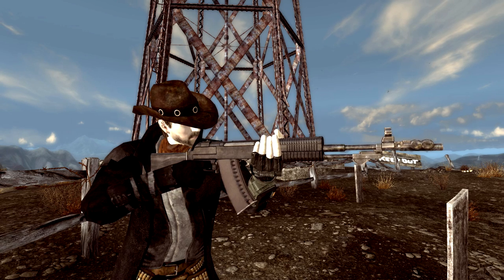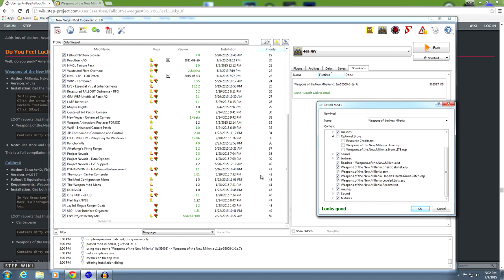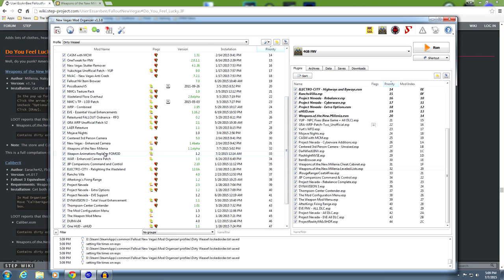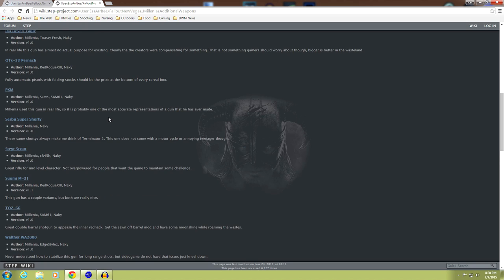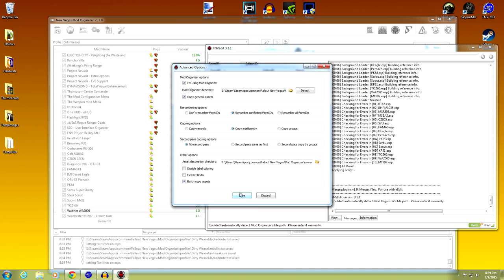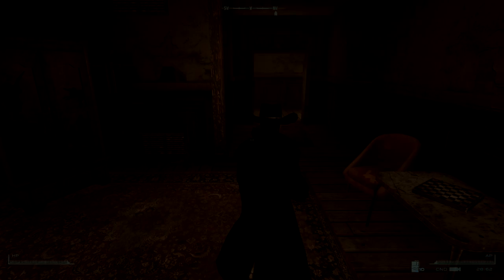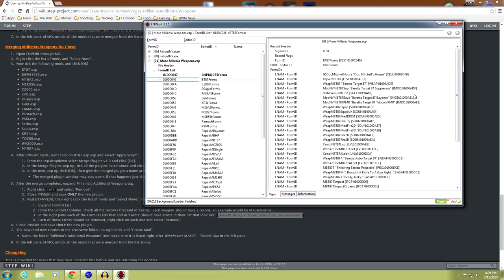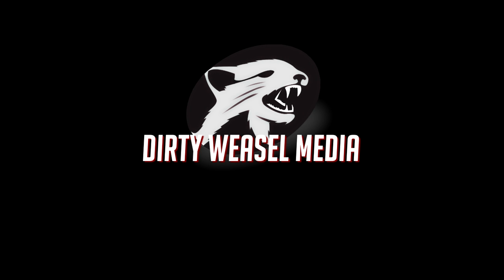Mod Organizer for Fallout New Vegas #15 - Weapons of the New Millenia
This episode of Mod Organizer for Fallout New Vegas is focused on "Weapons of the New Millenia" and the complete collection of weapons created by Millenia for the game.

We will install the mod pack "Weapons of the New Millenia", and then download the other 17 weapons not included in the pack. I will then show you how to combine all 17 into a single file using the "Merge Plugin xEdit Script" by Matortheeternal using FNVedit.